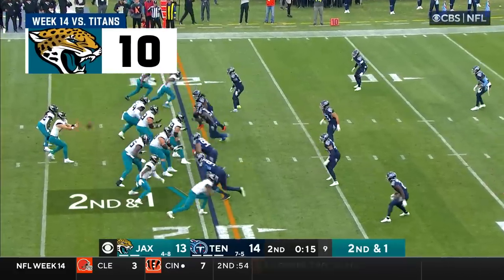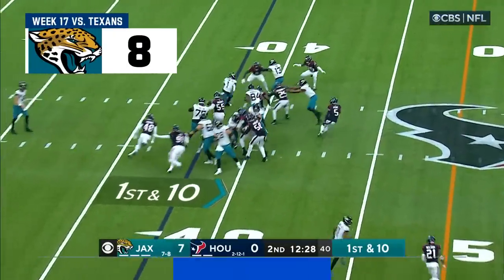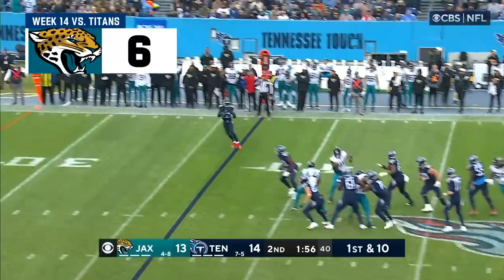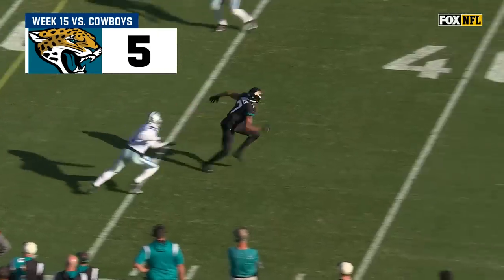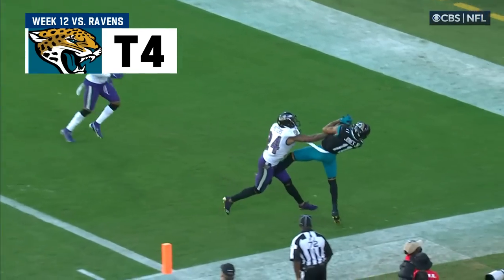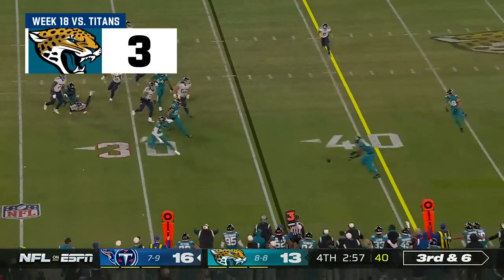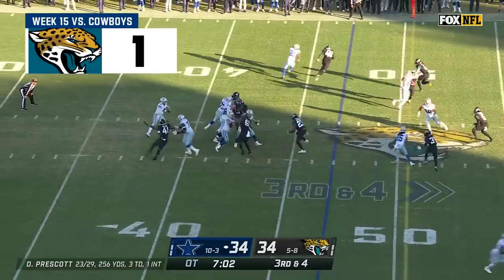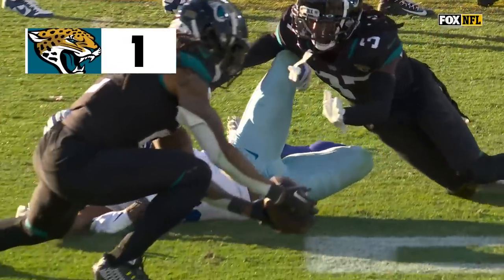Top 10 Jaguars plays of the 2022 season | NFL Highlights | Jacksonville Jaguars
Watch the 10 best highlights of the Jacksonville Jaguars' 2022 NFL Season.